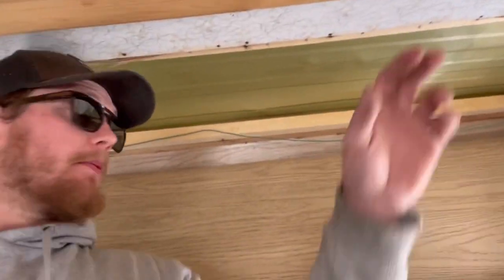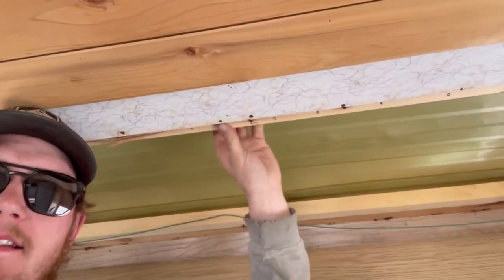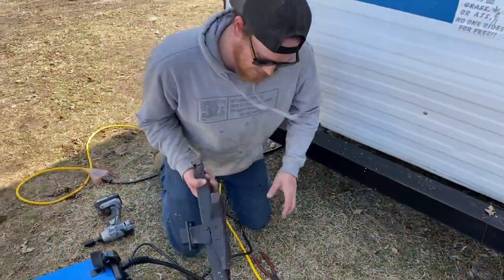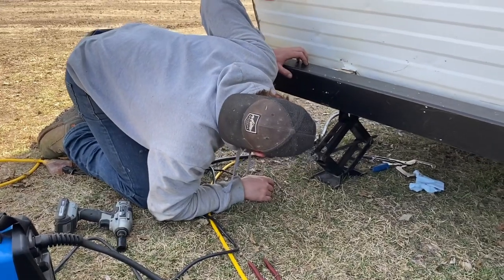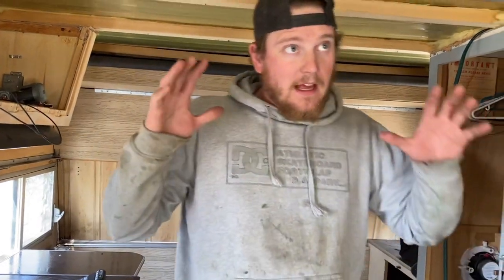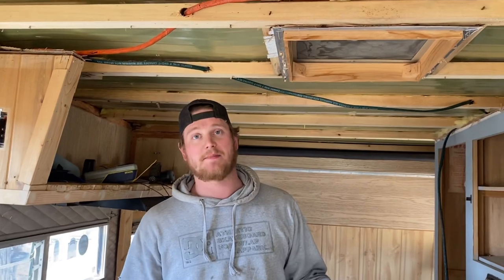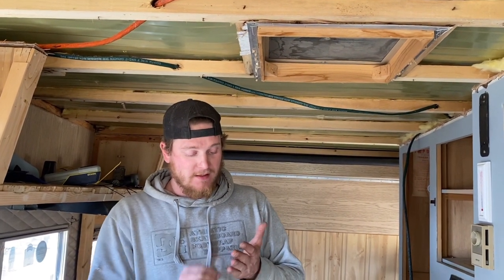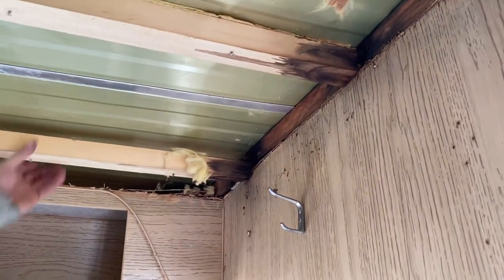We started work on the Wannabango... and found a HUGE PROBLEM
We finally get to work on the camper, and find some major issues that just might sink this build..